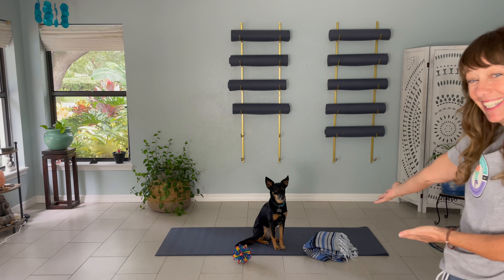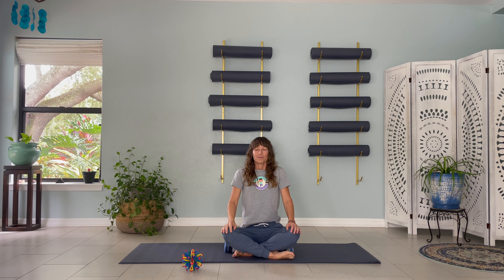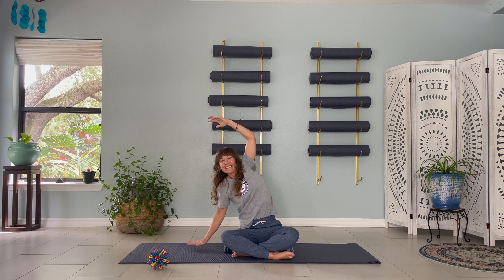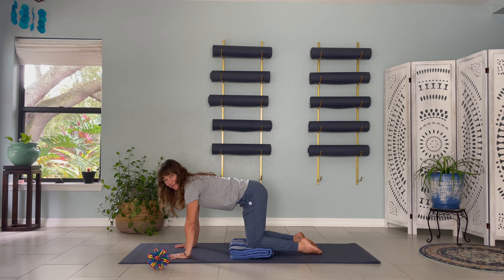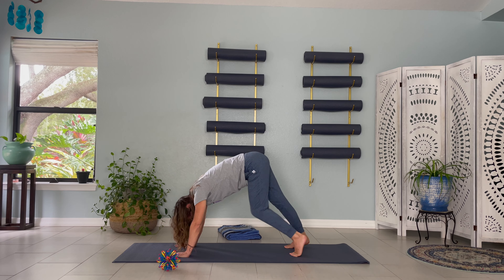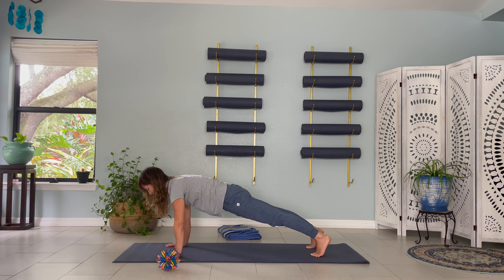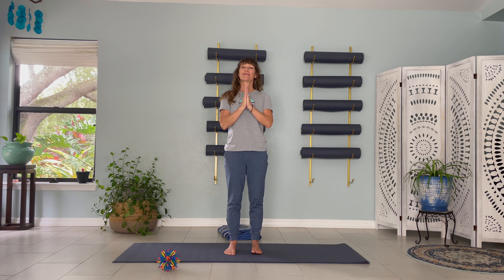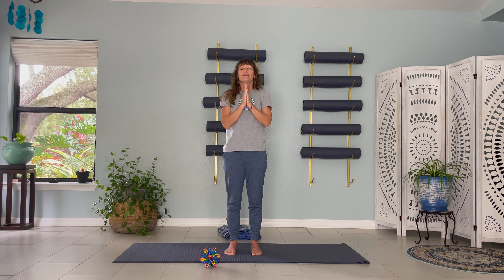Yoga For Kids And Dogs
This 15-minute practice is designed for kids ages 9+.  Join Michelle and her dogs (Charlotte & Rey) as we practice yoga together.  Bring your yoga mat and a blanket or a towel to this practice. Dogs and other pets are always welcome.

For more Kids Virtual Yoga and information about a yoga and mindfulness enrichment program for your classroom, group or school

A regular yoga and mindfulness practice can have many benefits for children.

*Building and Maintaining Flexibility and Strength
*Enhancing Concentration
*Increasing Self-Esteem
*Learning tools for Stress Management
*Practicing Discipline and Responsibility
*Enhancing Body Awareness
*Encouraging Kindness and Compassion

Timecodes:
0:00-Introduction
1:21-Belly Breathing
4:05-Crescent Moon
6:00-Cat/Cow
8:17-Downward Dog
10:11-Plank Pose
10:36-Seed Pose
11:42-Mountain Pose
12:44-Tree Pose
14:29-Belly Breathing
15:42-Like&Subscribe